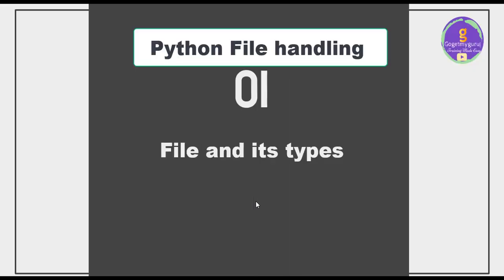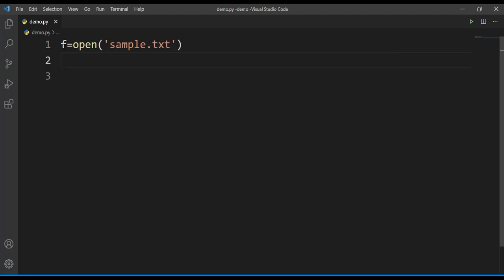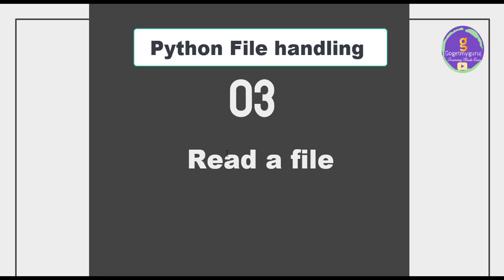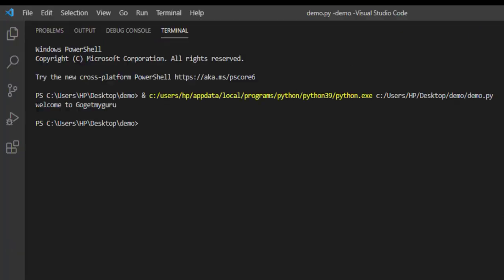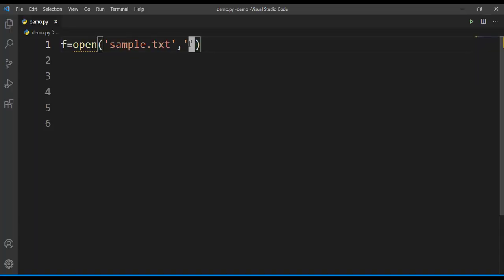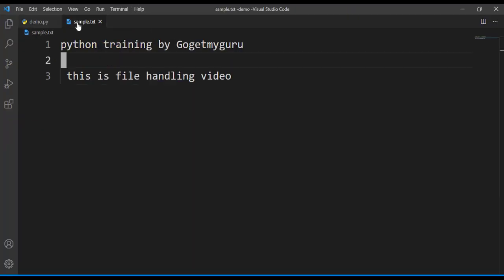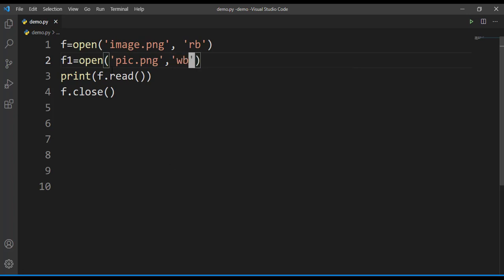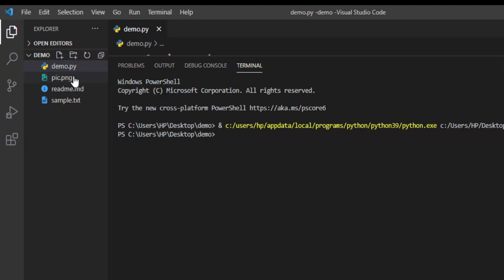# 39 Python File Handling | Python tutorial for Beginners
In this video you will learn the concept of python file handling, about file and its types and also you will be learning about file operations like open, read , write, delete files.

Timestamps:
0:00 Introduction Python file handling
0:30 file and its types in python
1:14 open a file in python
4:14 read a file in python
7:02 writing to a file in python
12:20 delete a file in python